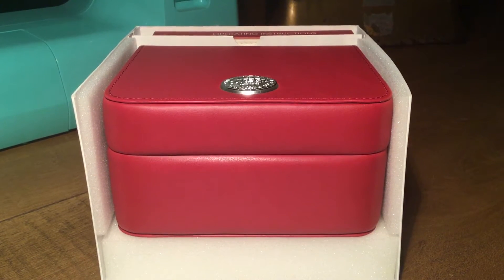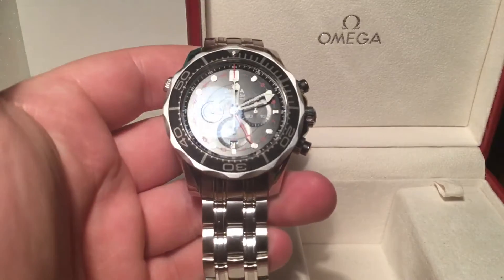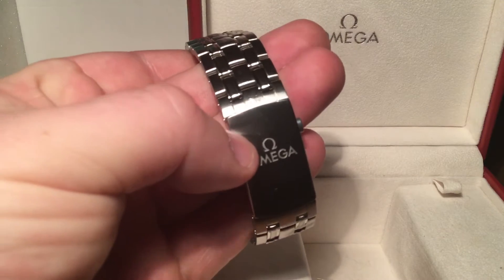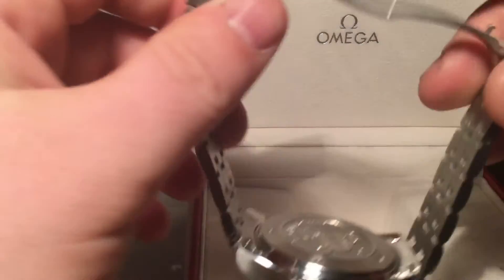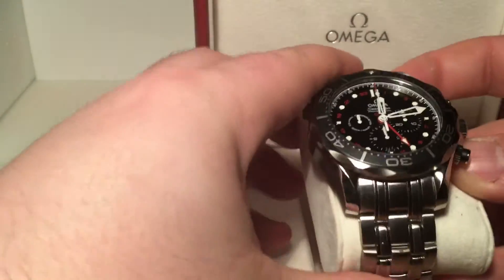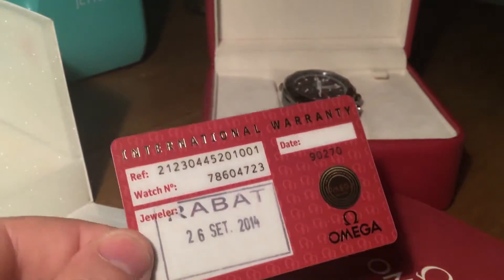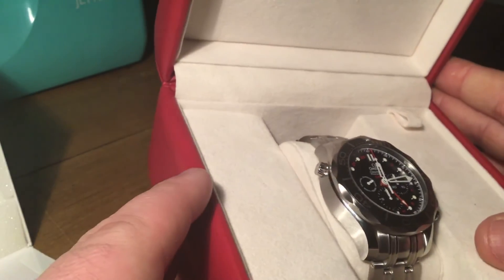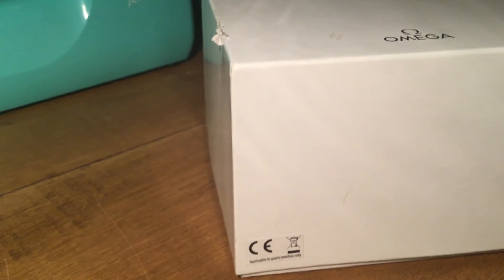OMEGA SEAMASTER FOR SALE........ OMEGA SEAMASTER PROFESSIONAL CHRONOGRAPH GMT 212.30.44.52.01.001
I am selling this beautiful watch for £2995 ONO. I will post the watch internationally if desired.